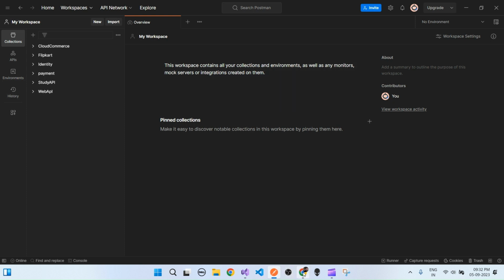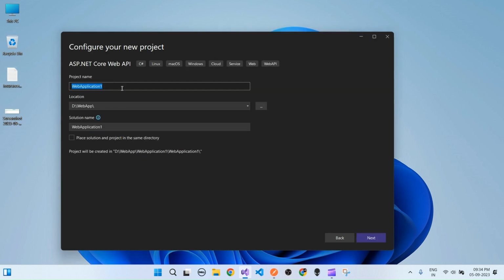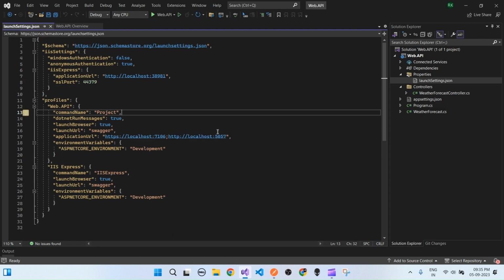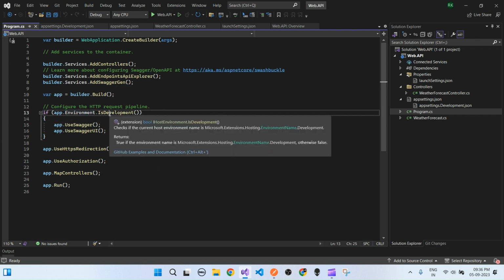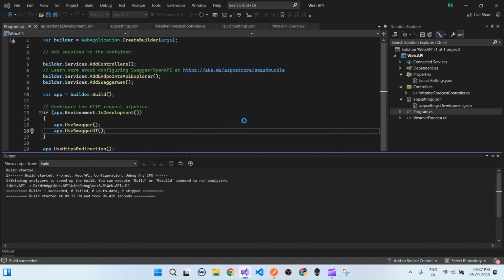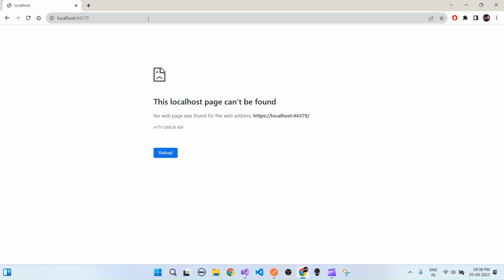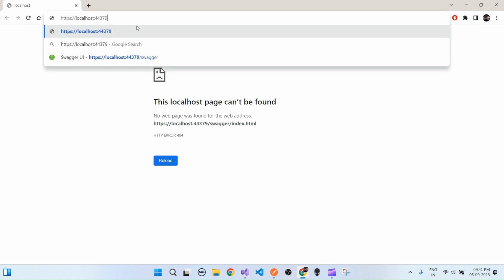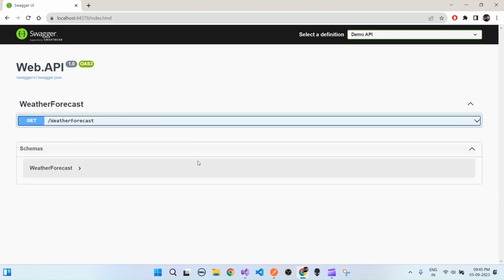Part-1 | How to use Swagger with Asp.Net Core Web API 6.0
Swagger is a set of open-source tools that help developers design, build, document, and consume RESTful APIs. Swagger UI is a browser-based interactive documentation generator that displays the API descriptions in a user-friendly way.

Swagger is a powerful tool that can help you develop better APIs. It can help you to:

Design a consistent and well-defined API
Document your API in a clear and concise way
Generate test cases for your API
Generate client libraries for your API
Swagger Configuration in Asp.Net Core Web API 6.0

To configure Swagger in Asp.Net Core Web API 6.0, you will need to install the following NuGet packages:

Swashbuckle.AspNetCore
Swashbuckle.AspNetCore.NewtonsoftJson

Once you have installed the NuGet packages, you will need to register the Swagger services in your Startup.cs file

Swagger provides a number of features that can help you to develop better APIs. Some of the key features of Swagger include:

API design: Swagger can help you to design a consistent and well-defined API. Swagger provides a number of templates that you can use to generate API descriptions.

API documentation: Swagger can help you to document your API in a clear and concise way. Swagger documentation includes information about the API operations, parameters, and responses.

Test case generation: Swagger can help you to generate test cases for your API. Swagger can generate test cases in a variety of formats, including JUnit, NUnit, and xUnit.

Client library generation: Swagger can help you to generate client libraries for your API. Swagger can generate client libraries in a variety of languages, including Java, Python, and C#.